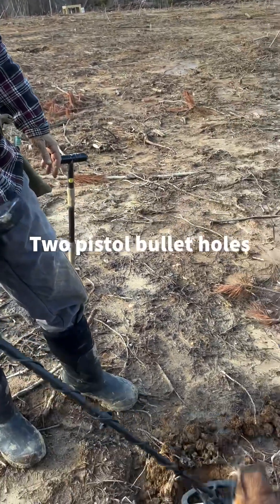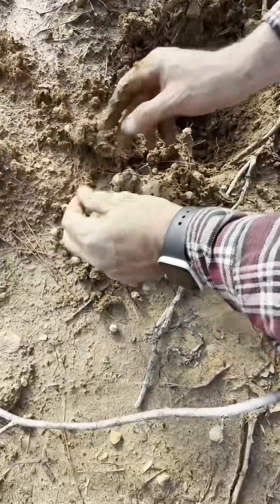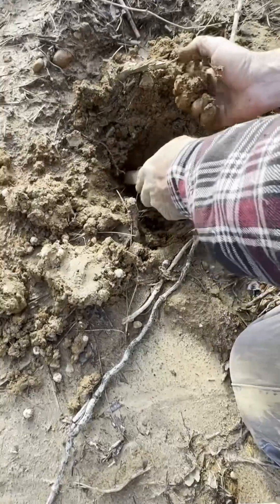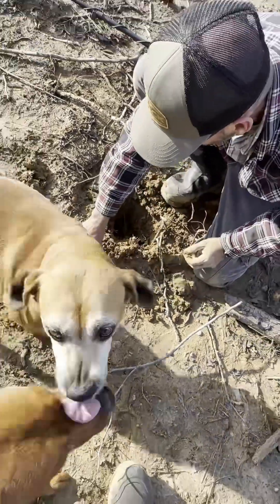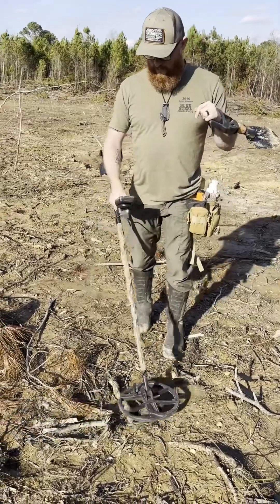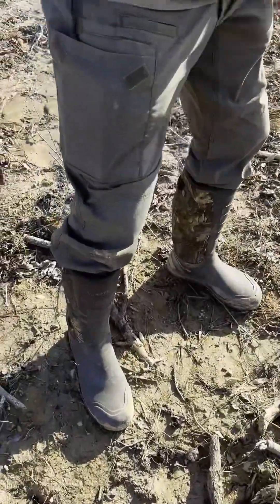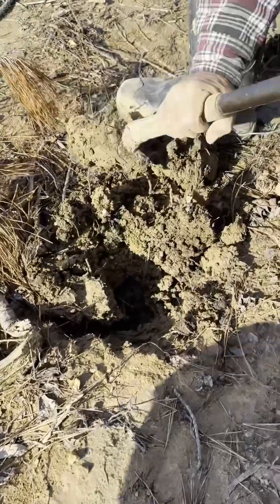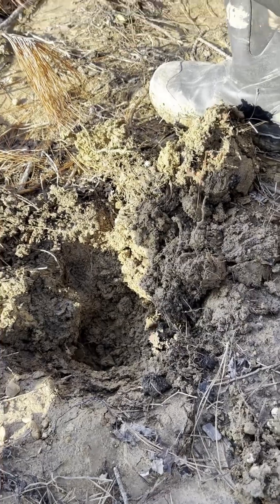Civil war pistol bullet cache